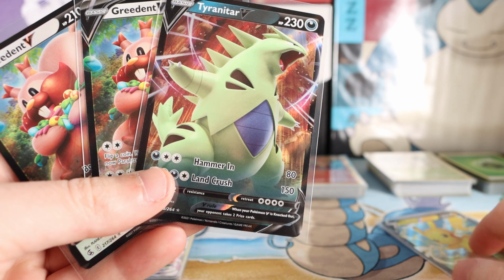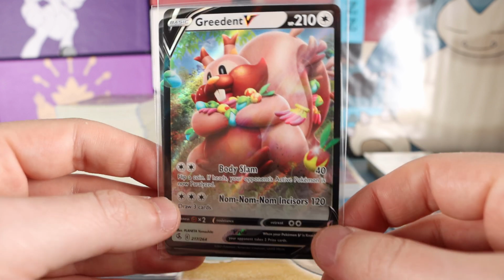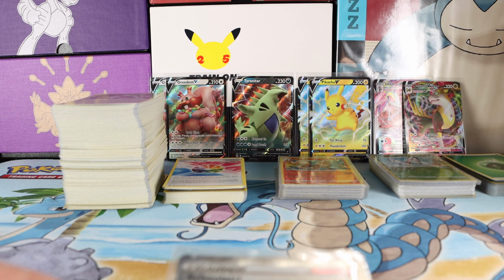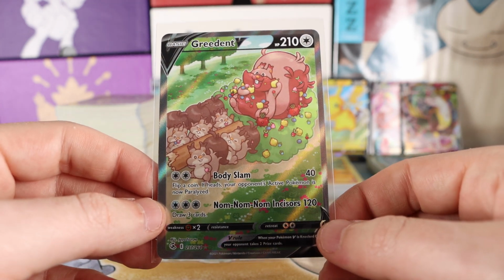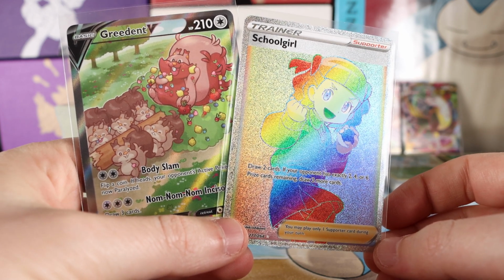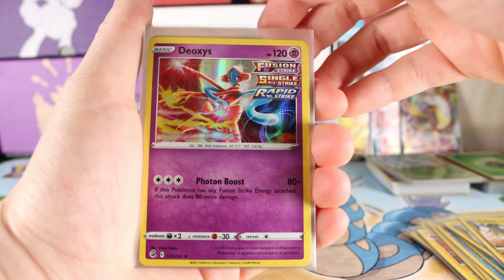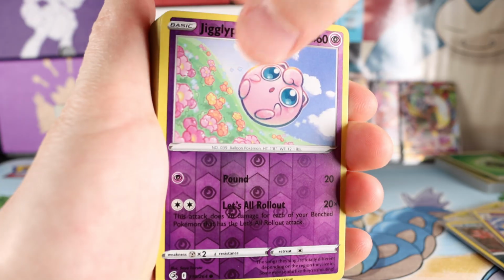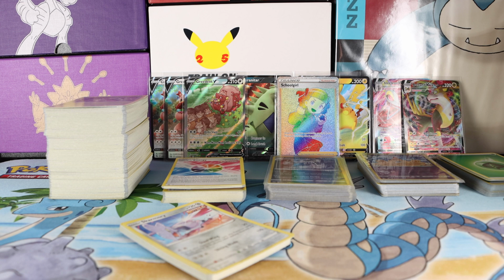I got TROLLED by a SQUIRREL!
Today we're taking a look at pulls from a Fusion Strike booster box and giving away some code cards!  Be sure to check out the whole video to see just how many Greedents were in this box.